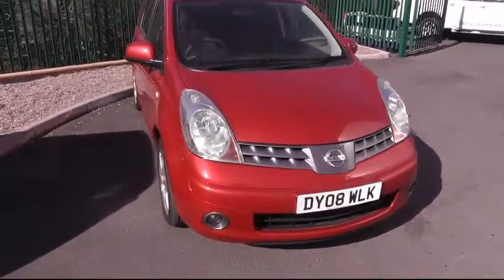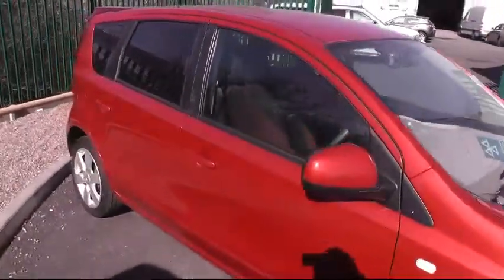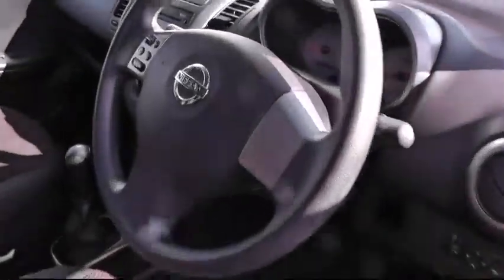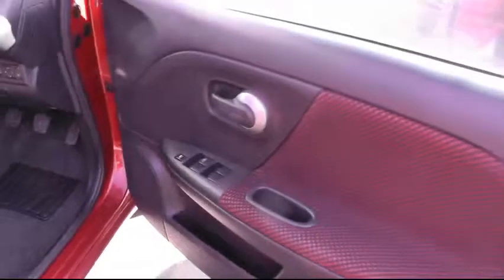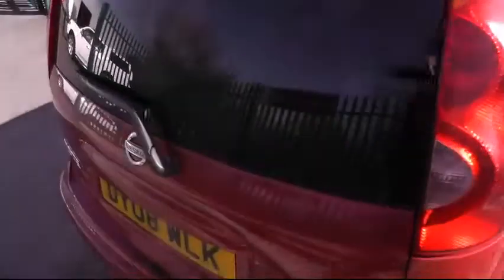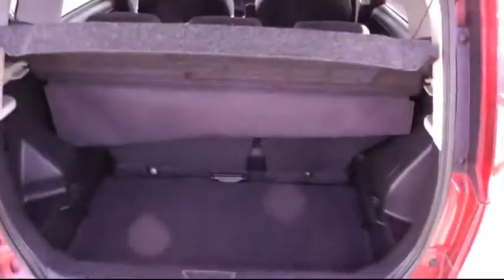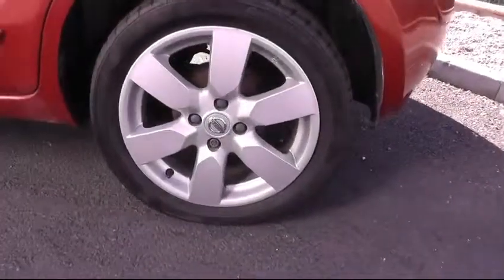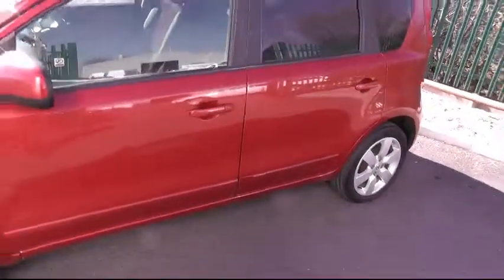Nissan Note DY08 WLK.avi